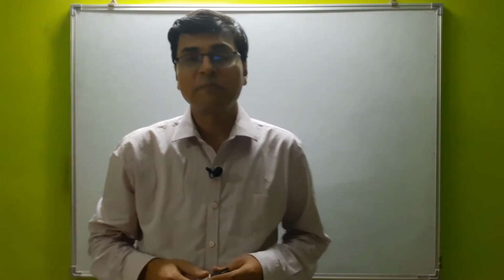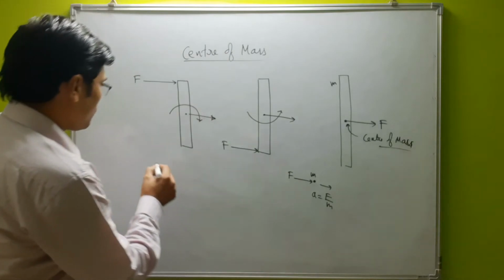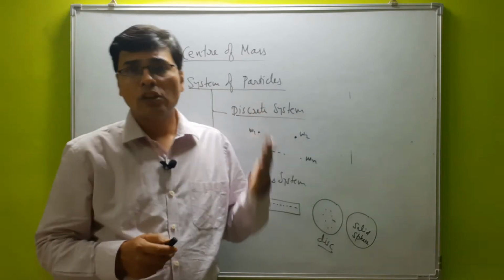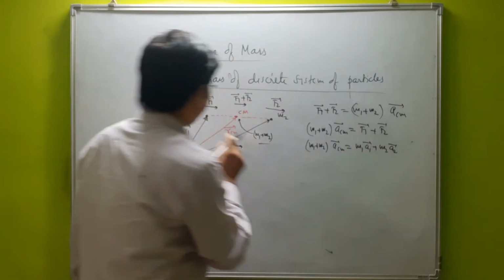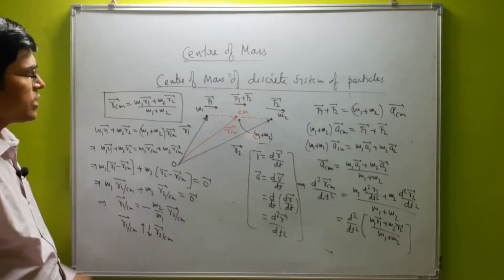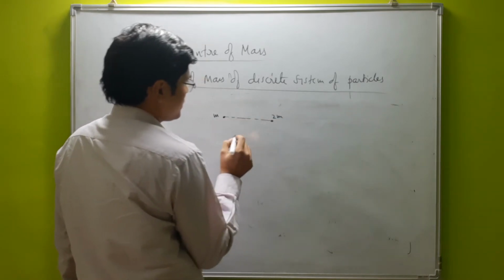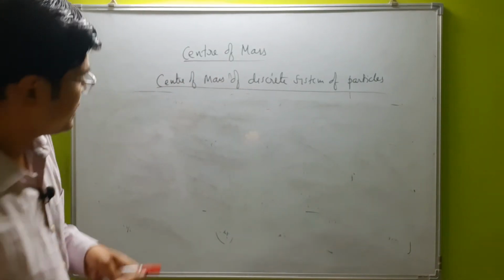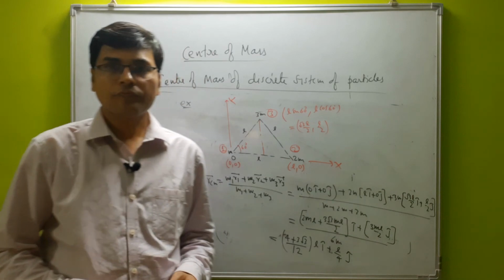Centre of Mass